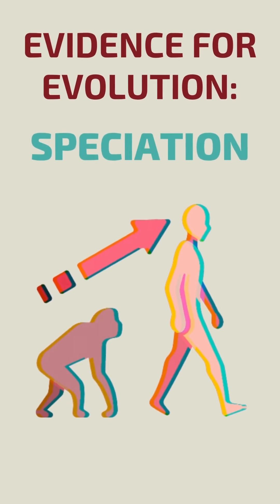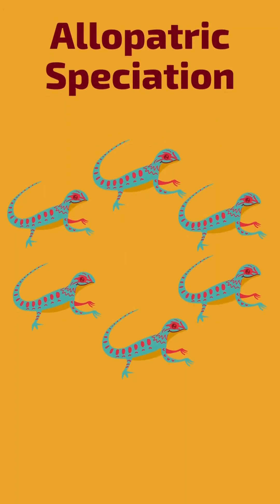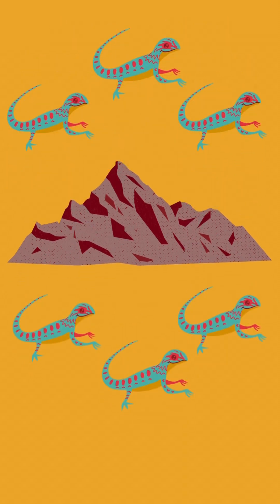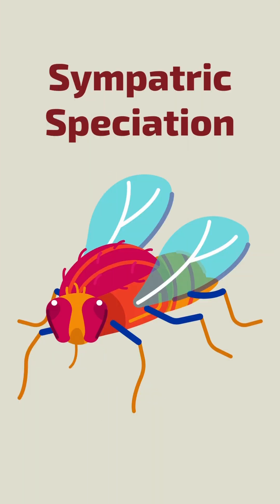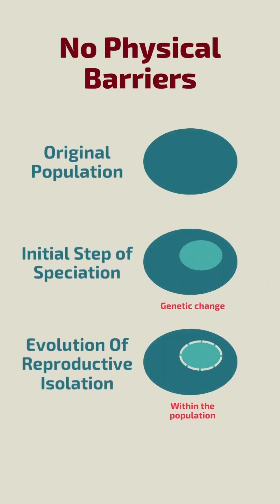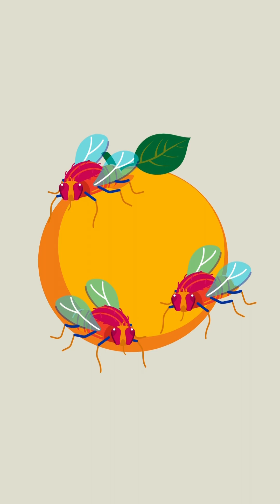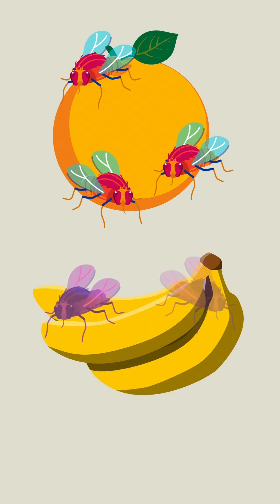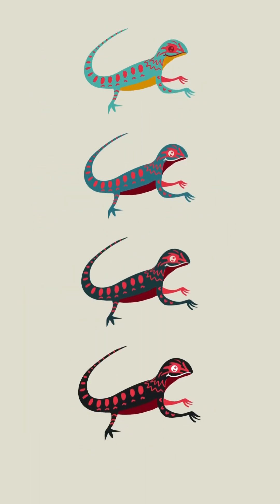Evidence For Evolution: Speciation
What is Speciation? How does it relate to Evolution? Find out in under 60 seconds!

^ Hit me up on Twitter - I read and reply to EVERYTHING!

ABOUT ME:
@_Understand_it started out of the blue in November of 2022. 🌱

I'm a science student. I was approaching exams, I was super stressed, and I was looking for alternate ways to study...

So I started putting the content I'm learning into video format!
That's what this channel is: science topics distilled into short animated videos.